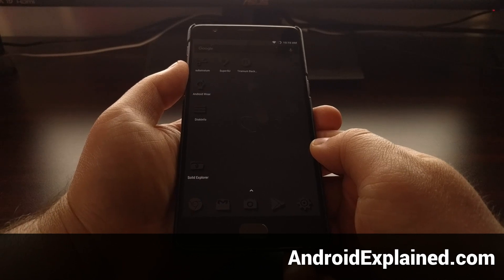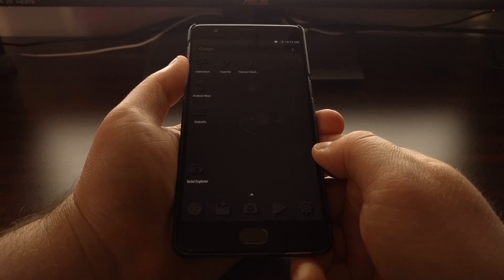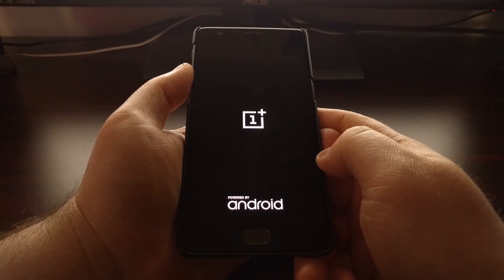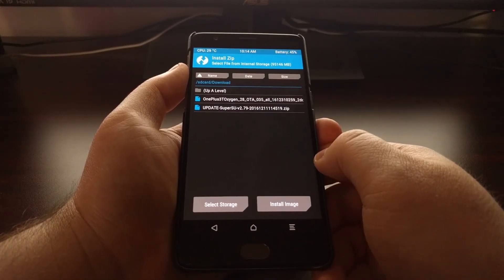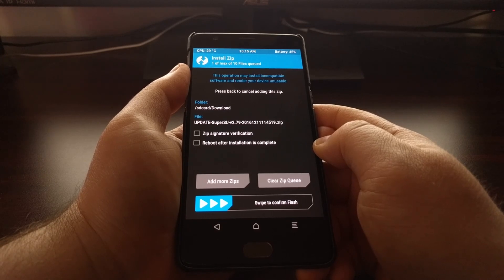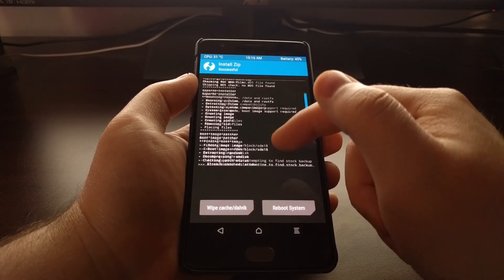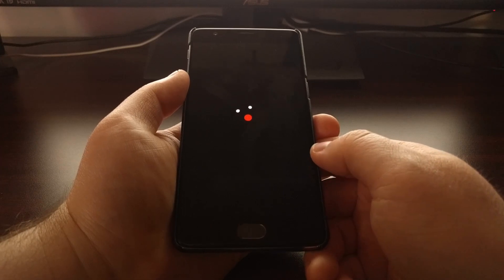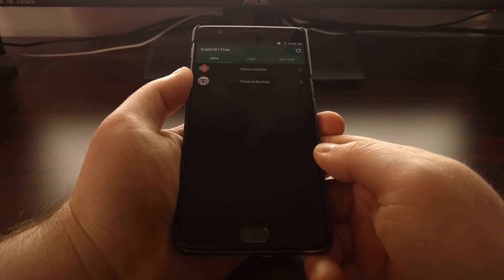[OnePlus 3T] How to Root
Once you are ready to root the OnePlus 3T, you can follow these step by step instructions that will take you from start to finish.